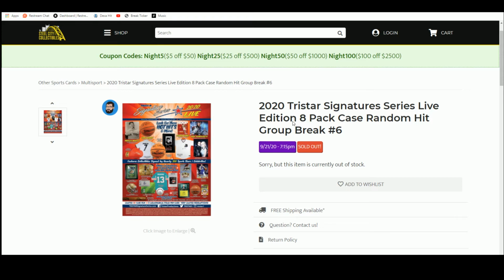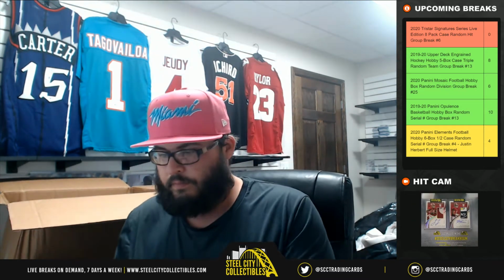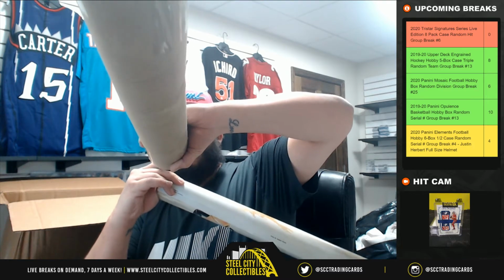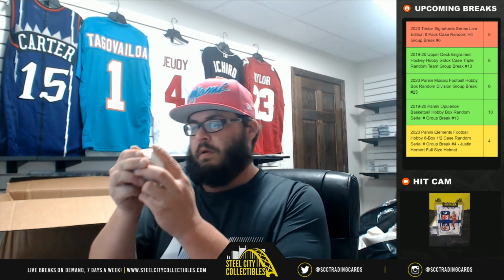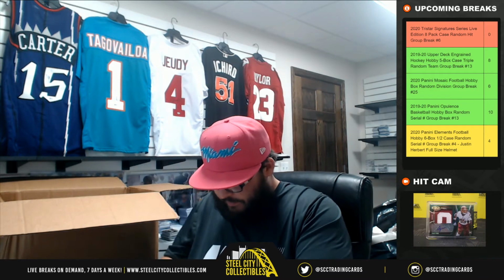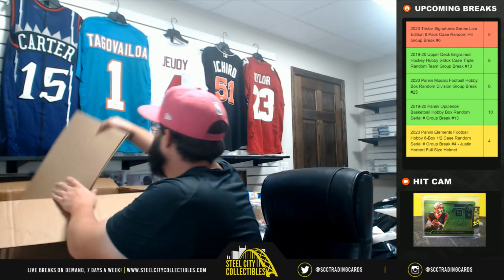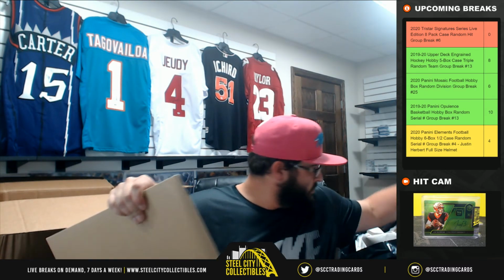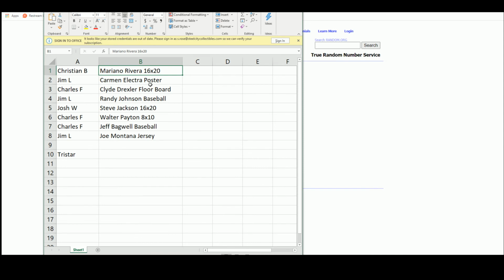2020 Tristar Signatures Series Live Edition 8 Pack Case Random Hit Group Break #6